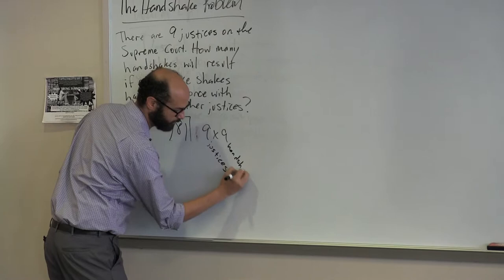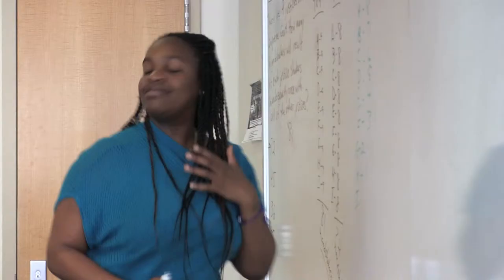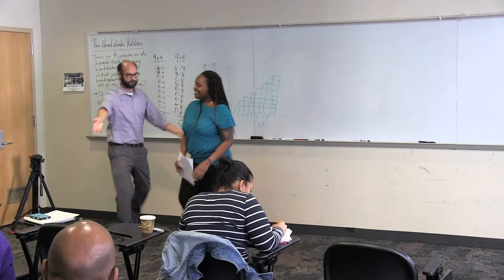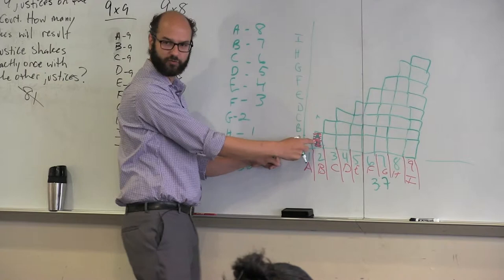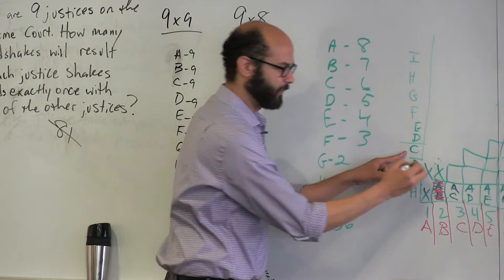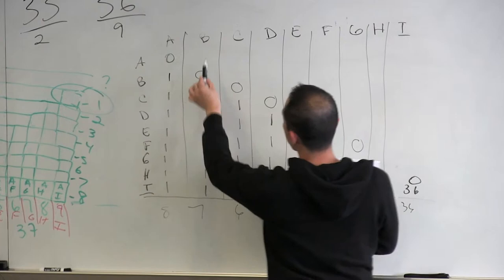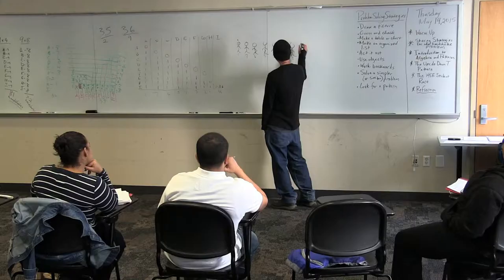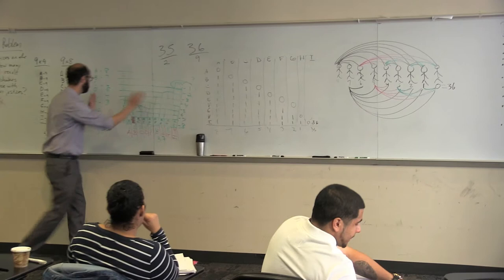Respecting Problem-Solving Strategies: The Handshake Problem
Demonstrating strategies from the Math section of the CUNY HSE Curriculum Framework, Mark Trushkowsky leads a math class through an exploration of the Handshake Problem. Students worked on the problem during the previous class, coming up with their own answers and methods for solving the problem. In this video, you will see Mark facilitate a discussion of problem-solving strategies, centered on the work of four selected students. This was the second math class of the semester with this group of students. The specific problem-solving goal for this lesson was to develop student appreciation for making problems more concrete through visual representations. The larger goal was to introduce students to their "problem-solving strategy toolkits". This list of problem solving strategies grows with every problem students work on. We often talk about the list as "things you can do when you want to put your pencil down or have more confidence in your answer."

Some discussion questions for teachers:
- At the beginning of the video, there are several different answers that students came up with. Notice how Mark does not weigh in on which one is correct, but builds a class consensus. What are some benefits to this approach?
- What questions do you hear Mark ask to help students build a deeper understanding and appreciation for each problem-solving strategy presented? Which of these were most effective?
- Consider the order in which Mark had the four students present - why do you think he brought the students up in that order?